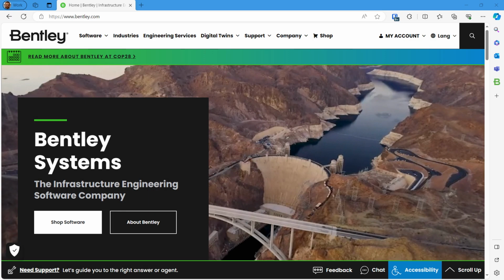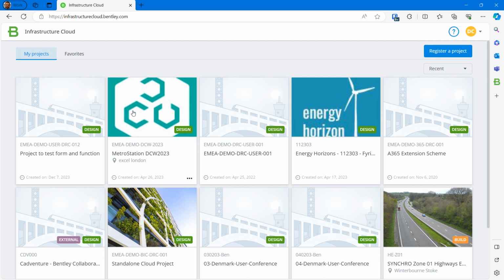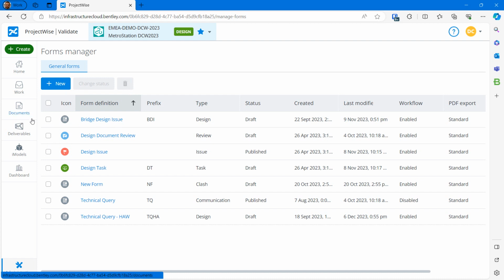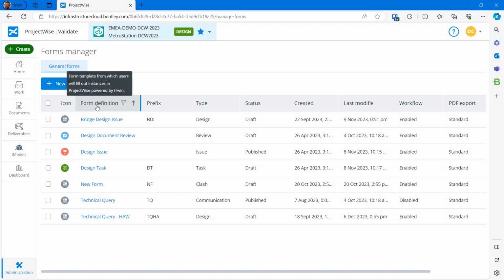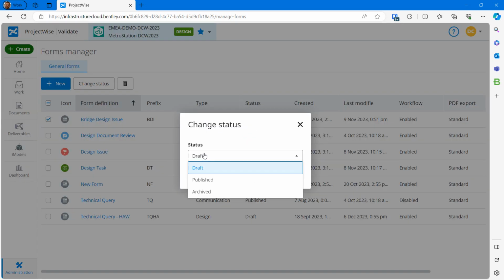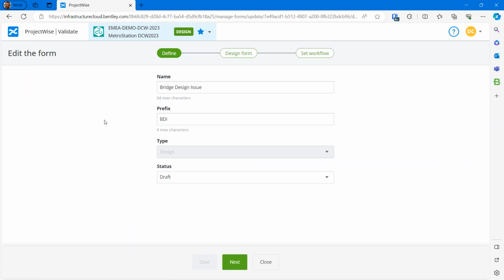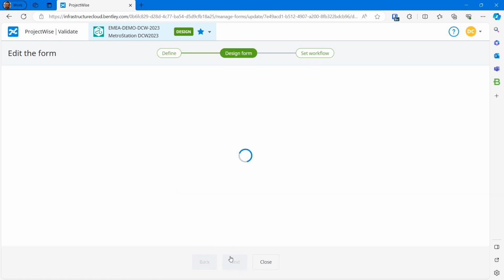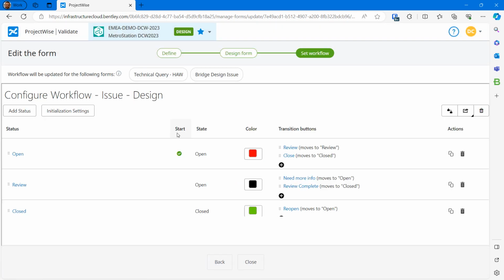Intro - Bentley Infrastructure Cloud Forms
With the introduction of the new Infrastructure Cloud UI we need to revisit how to access the Form Manager and Designer.  The inner workings are much the same, it's just how you find them.  New features will be covered in subsequent videos...